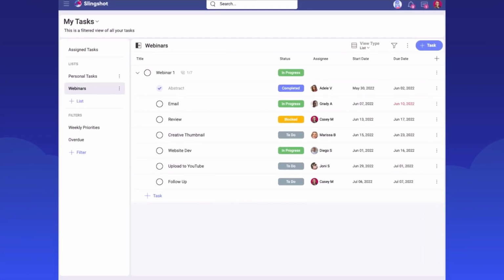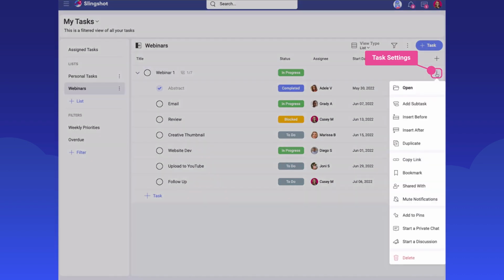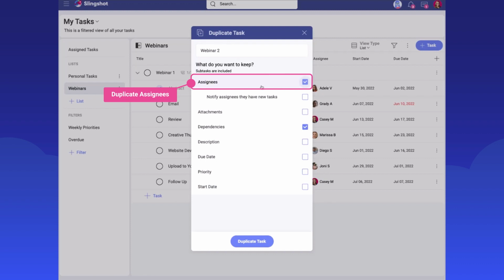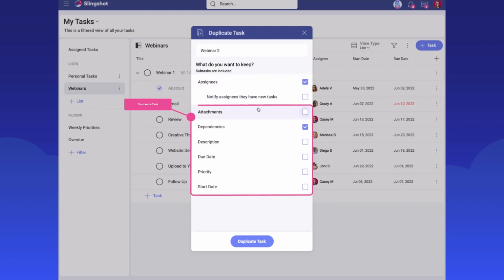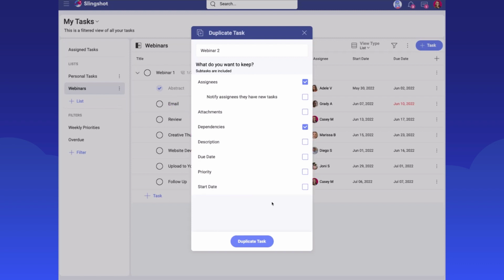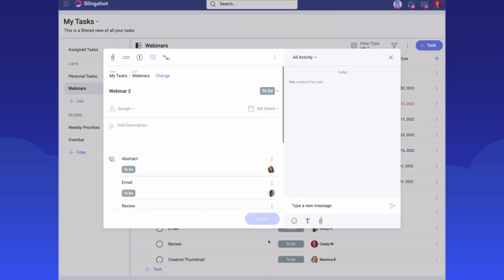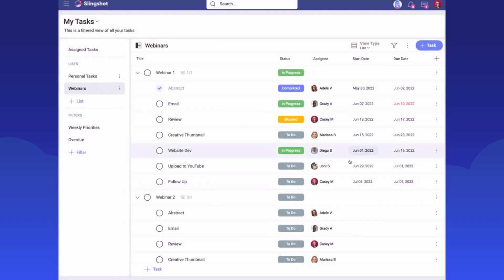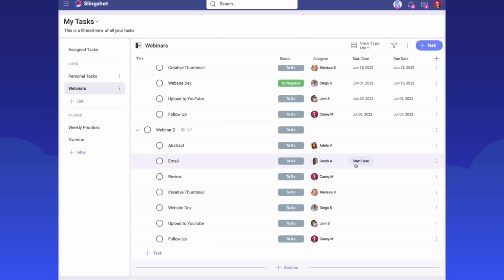Task Duplication [Quick Tutorial]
A short video that explains how to use the feature Task Duplication in Slingshot and saves a lot of time with tasks that you need to do repeatedly.

Tasks are imperative for operational efficiency as well - explore the definitions and benefits of operational efficiency

You can check out the best task management tools there are